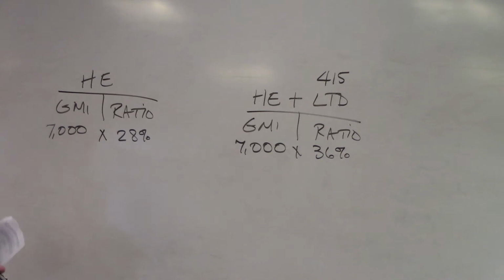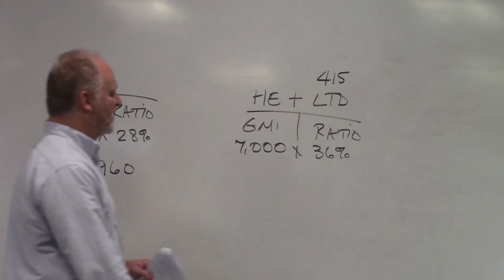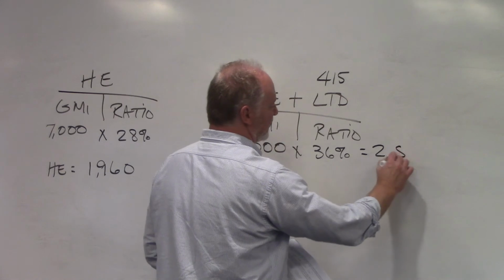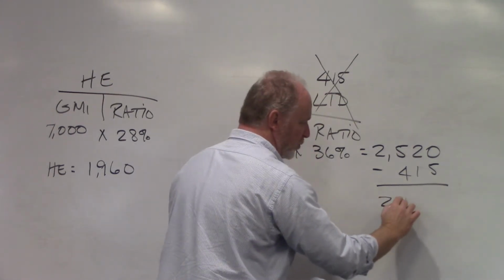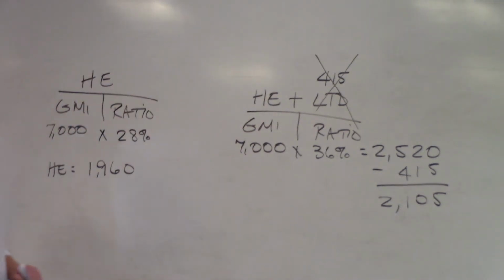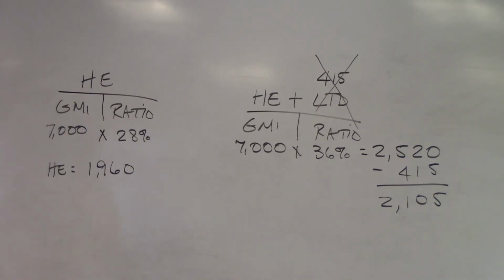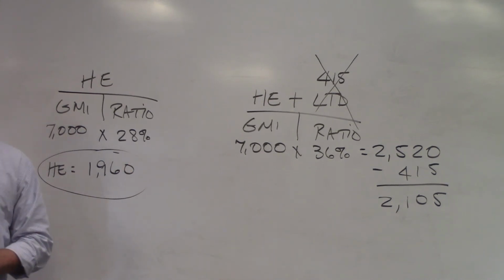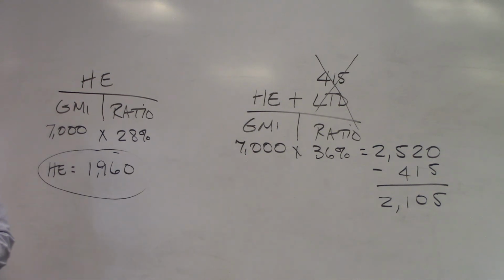#13 Math Review - Maximum Housing Expense